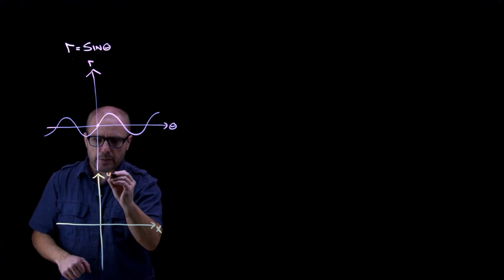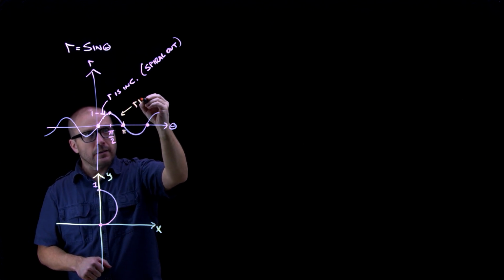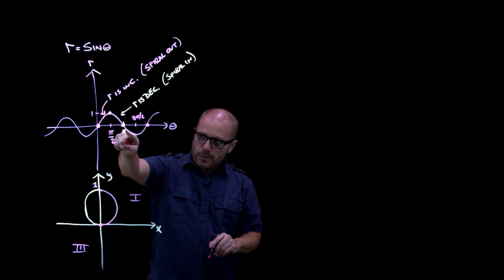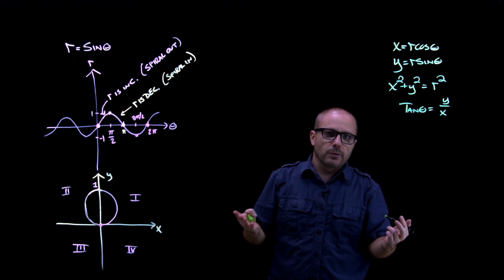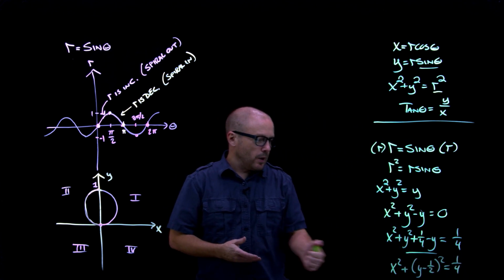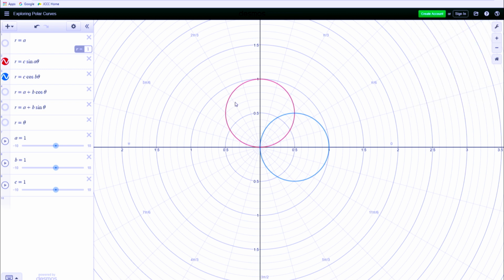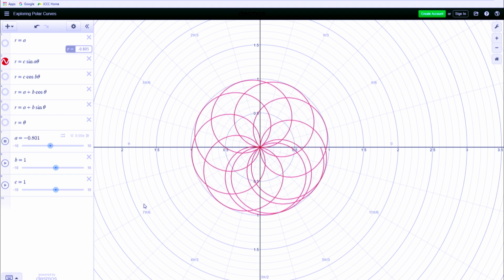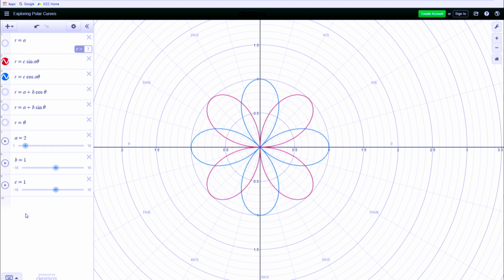Polar Curve: r=sin(Θ)